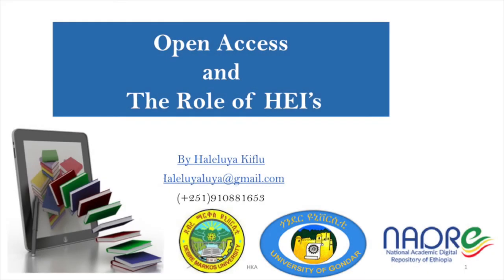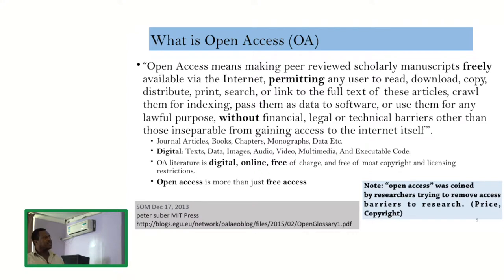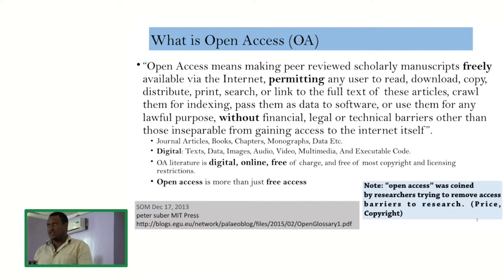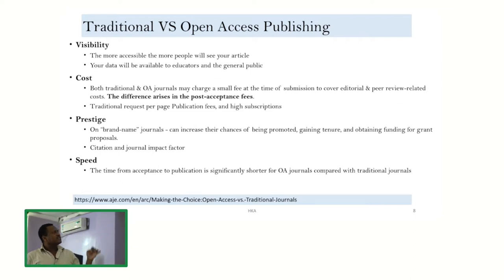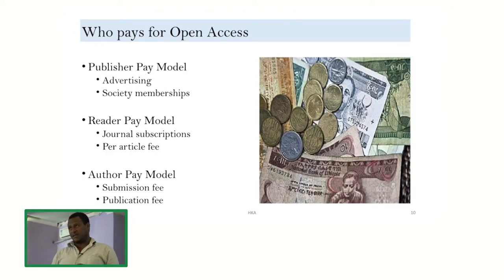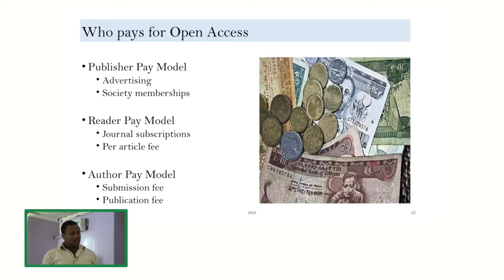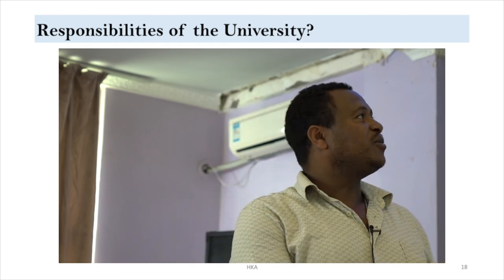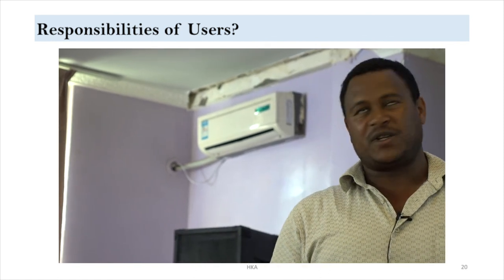First NADRE Training Workshop: Open Access and the Role of HEI's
This video contains the video-recording of a presentation given at the First NADRE Training Workshop held in Gondar (Ethiopia) on October 8-9, 2018.